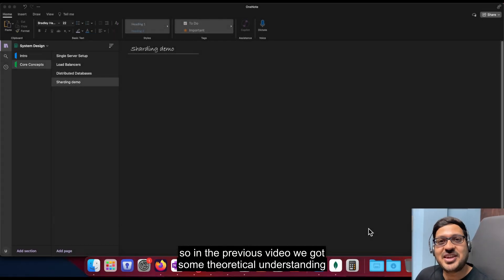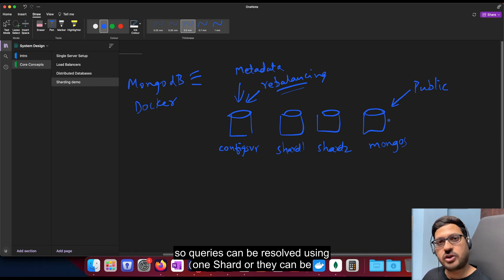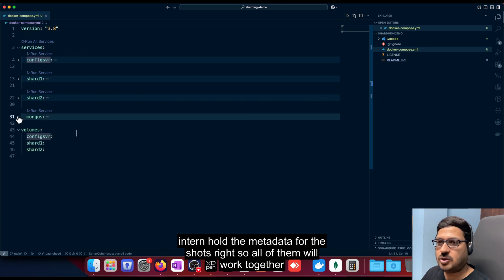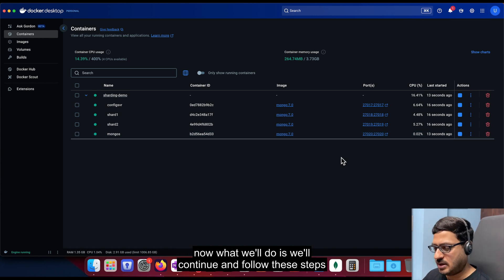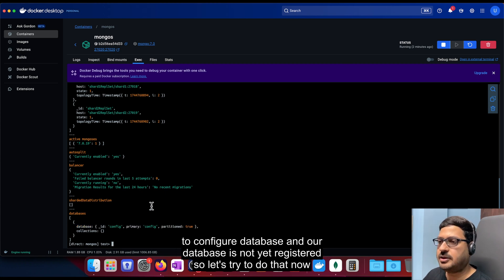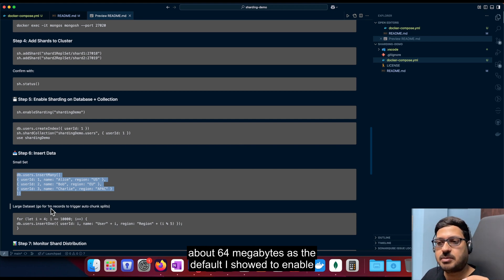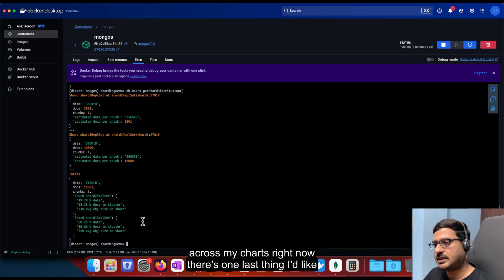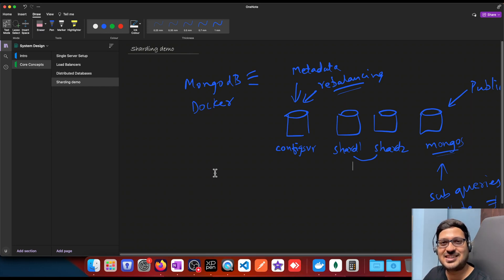Sharding in Action | MongoDB Sharding Demo with Docker | Horizontal Scaling | System Design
In this video, I walk you through a hands-on demo of sharding using MongoDB and Docker. After covering the theory behind database scaling and sharding in the previous episode, it’s time to see it all come to life.

🔍 What you'll see in this video:

    Setting up a MongoDB sharded cluster using Docker

    Understanding the roles of:

        Config servers

        Query routers (mongos)

        Shards

    How data gets distributed across shards

    Performing queries and inserts to observe data distribution

    What happens behind the scenes in MongoDB when you scale horizontally

💡 Whether you're building scalable systems or preparing for interviews, this demo will give you a practical view of how sharding actually works beyond just theory.

📦 Tools used:

    MongoDB

    Docker & Docker Compose

video chapters:
00:00 intro
00:26 containers needed
02:45 demo
13:40 connecting from outside world
15:15 summary and thank you